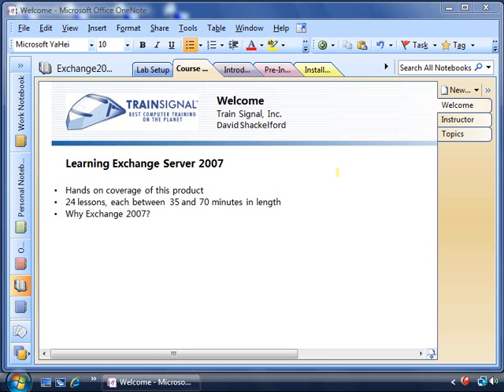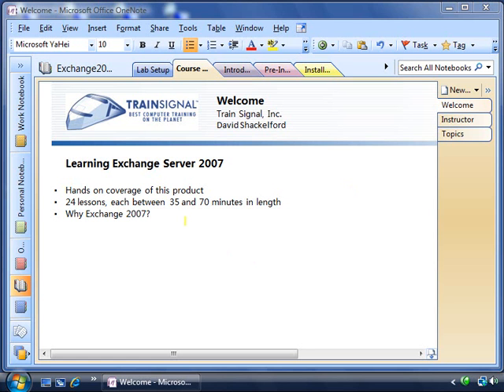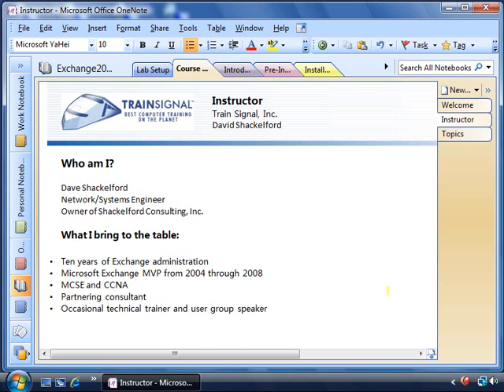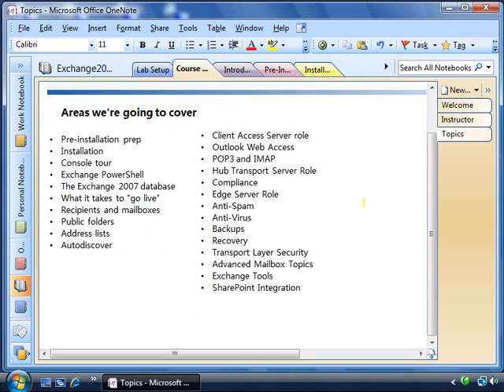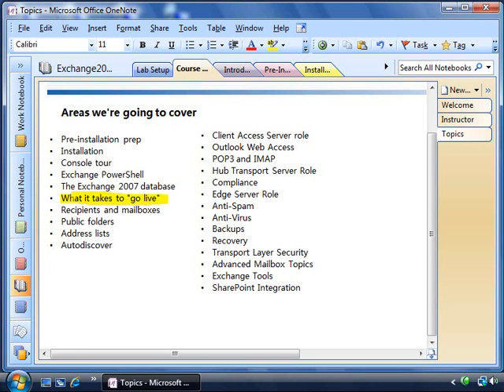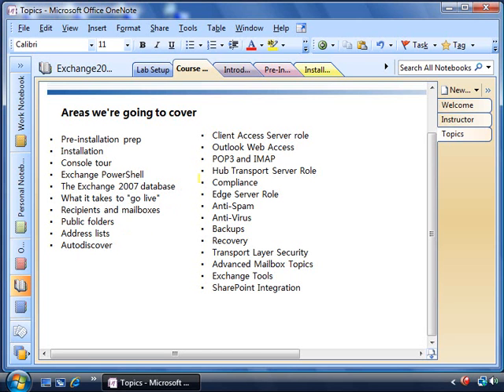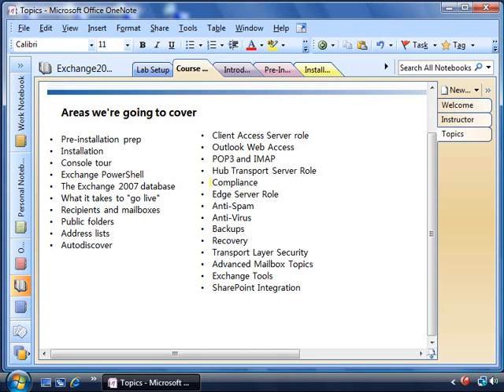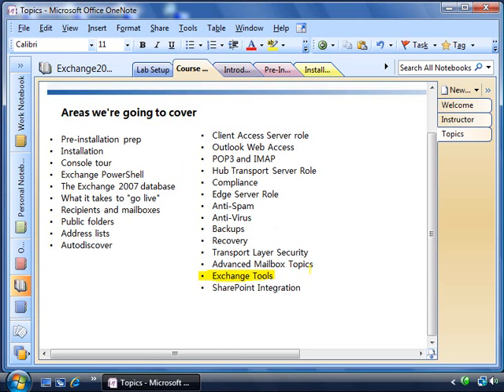Exchange server 2007-1.wmv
his file has been put together to address common issues that have come
up with the Train Signal WMV files.
for further issues.

This CD contains WMV files to setup your lab and then run you through
each of the different labs within the lab manual.  Also included on
this CD is a quiz application that will install the practice exams.